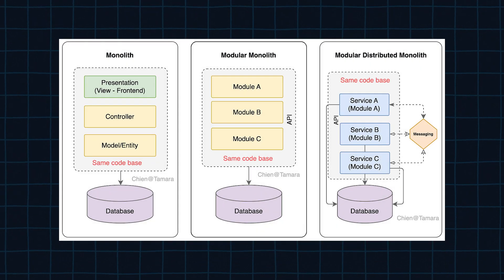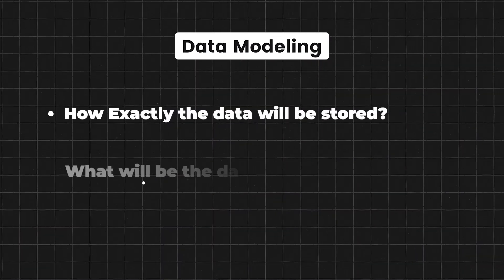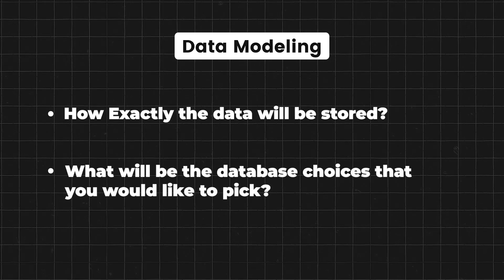FAANG Insiders Reveal Their System Design Secrets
When I was preparing for my switch to an SDE2 role, I went through system design rounds at several companies and successfully cracked most of them. In this video, I'll be sharing exactly how I prepared for these interviews and the strategies that worked for me.

Whether you're gearing up for a system design interview or looking to improve your approach, I'll cover the key concepts, frameworks, and tips to help you succeed. Tune in and get ready to ace your next interview!

00:00 Introduction
0:41 What’s my strategy to approach in system design interview
02:16 My view on Uber , Ola platforms system design
4:14 How did i prepare for my interviews
06:03 How did I analyse and think about the problem
08:53 Which data modelling concepts one needs to study
09:17 Why is it necessary to learn about API design
10:18 Requiremnts to prepare before a system design interviews
11:14 Radio framework that i follow all the time